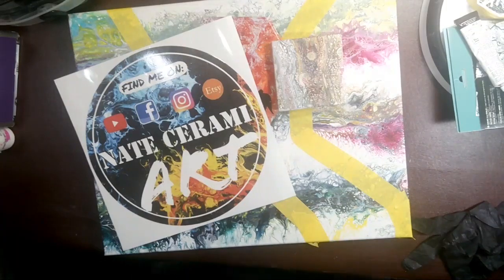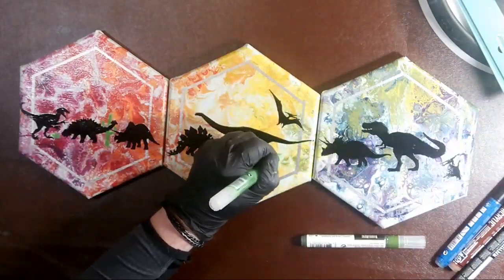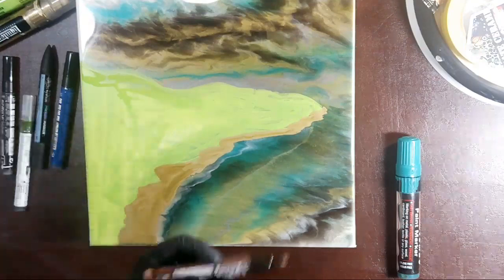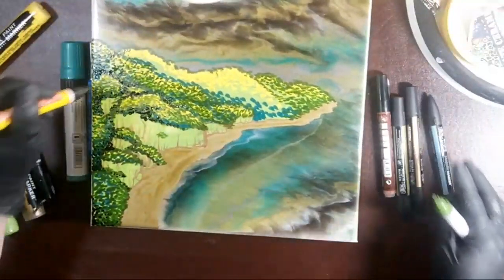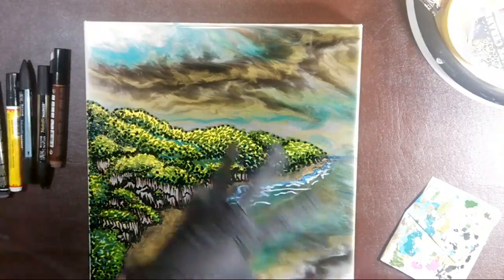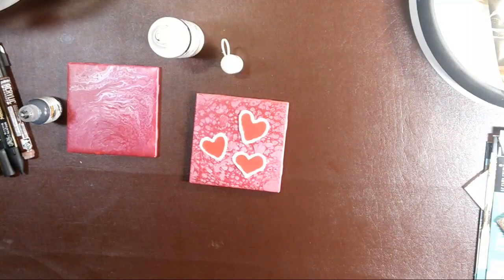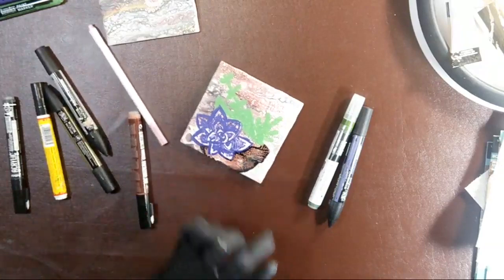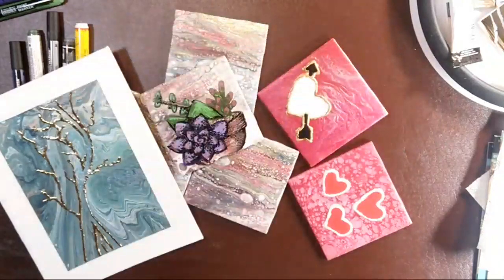Come art With Me!